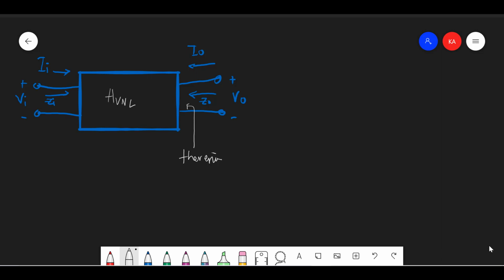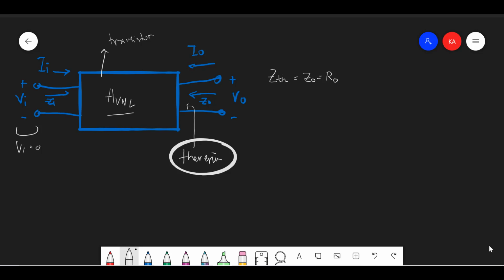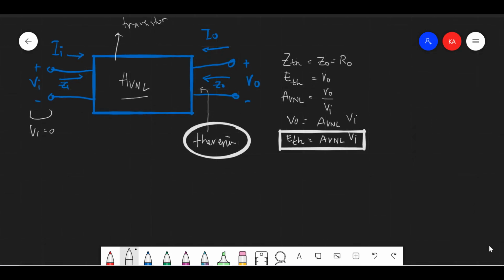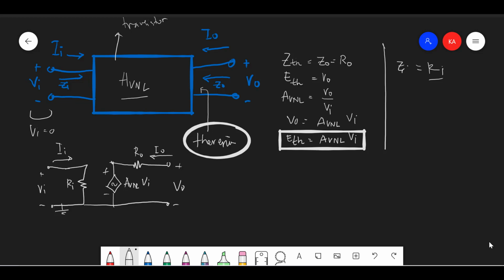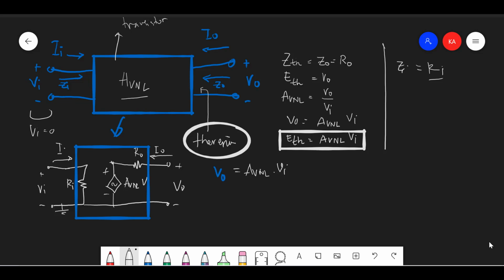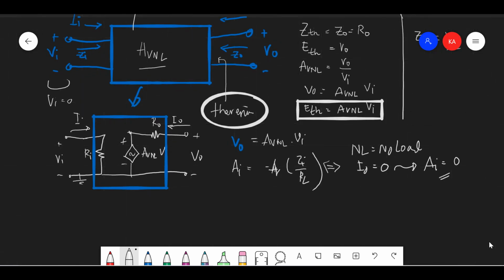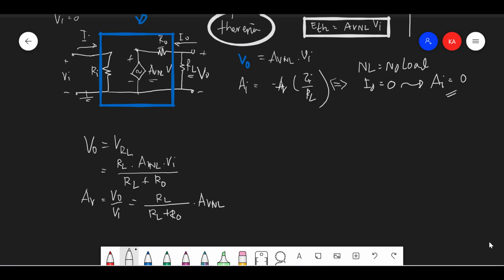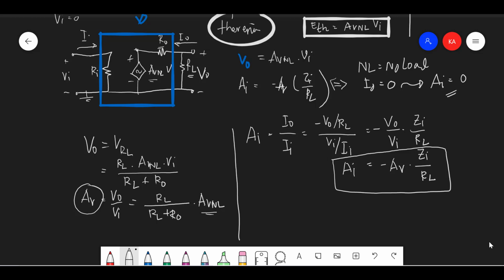BJT AC Analysis - Two Port Approach Part 1